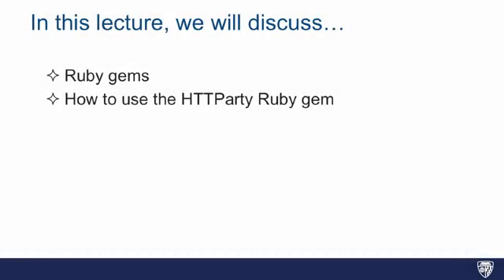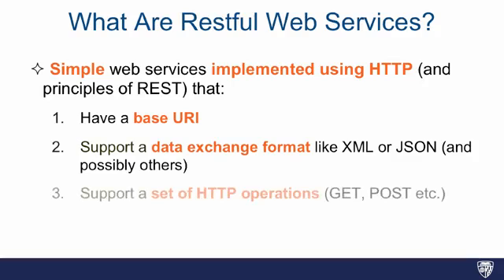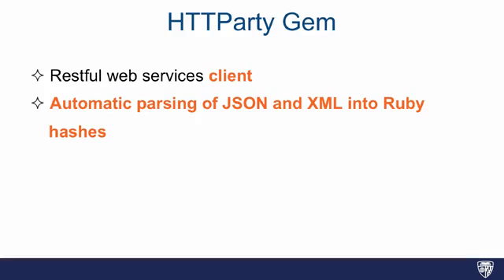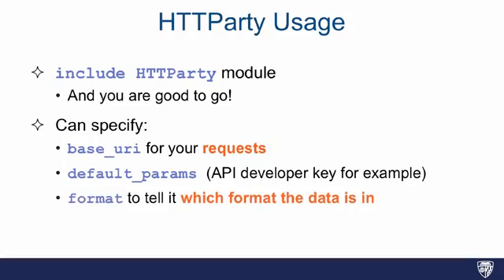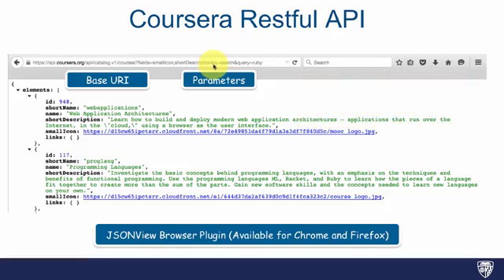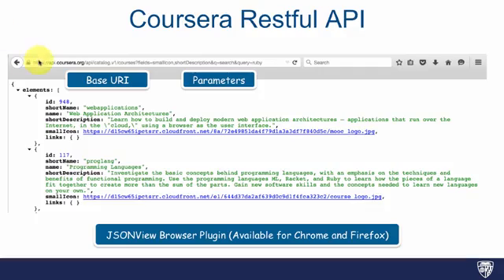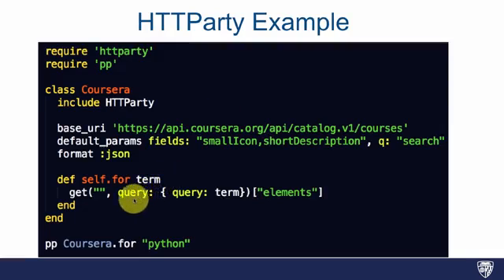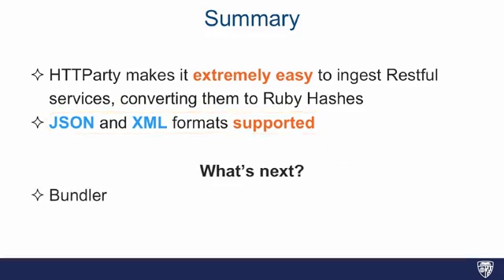07 intro to httparty